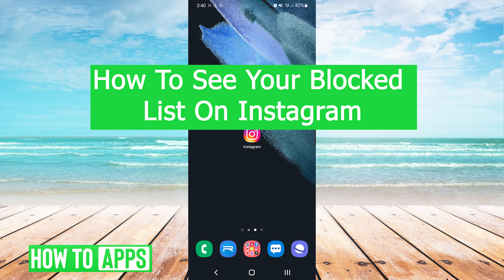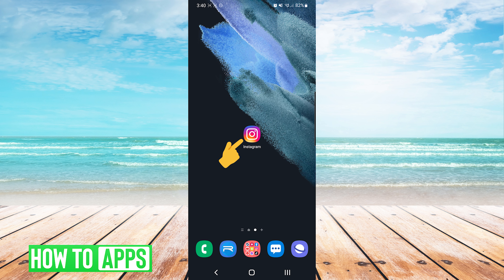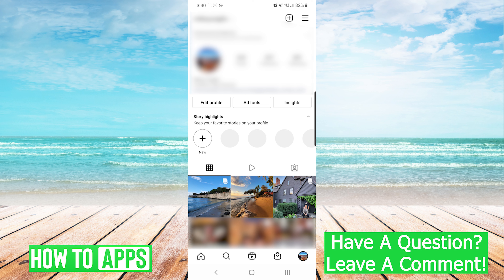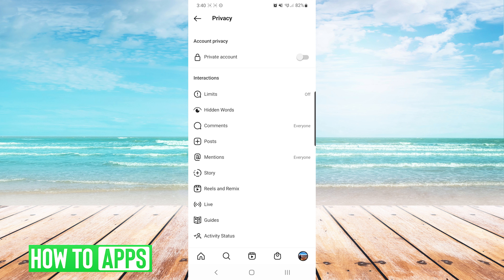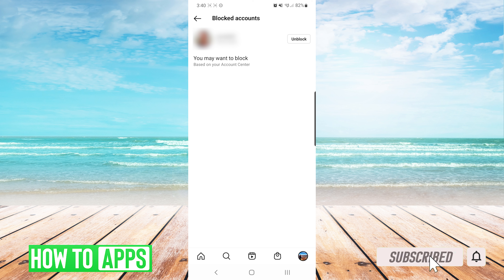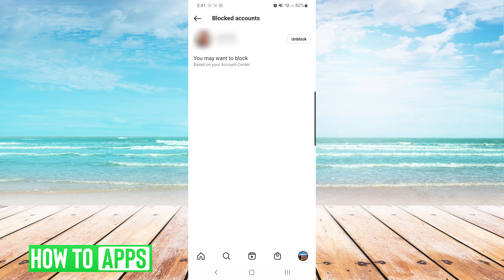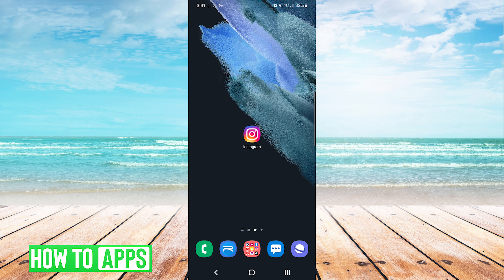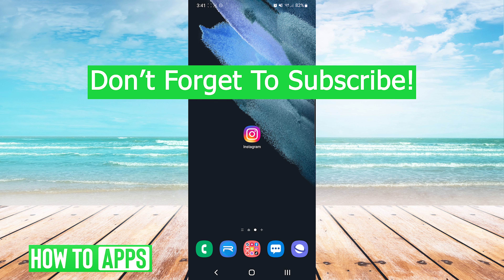How To See Your Blocked List On Instagram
Let's show you how to see your blocked list on Instagram.

In this video, I walk you through the steps to see your list of blocked accounts on Instagram. First, open Instagram and click on your profile pic at the bottom right and then the hamburger menu on the top right. Go to Settings and then Privacy. Scroll to the bottom and click on Blocked accounts. Here you can see all the accounts you have blocked and you can choose to unblock any of them if you want.

I hope this video helped solve your problem. The app still not working?